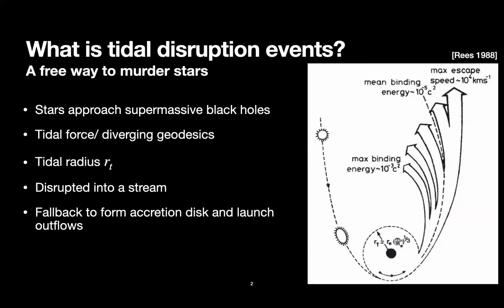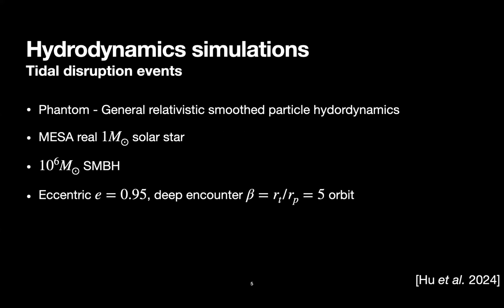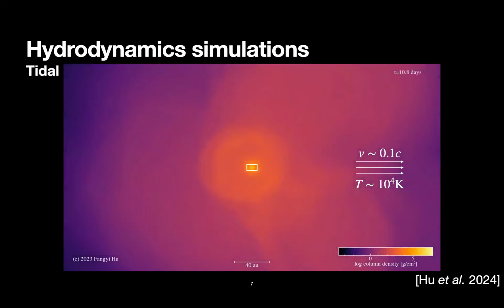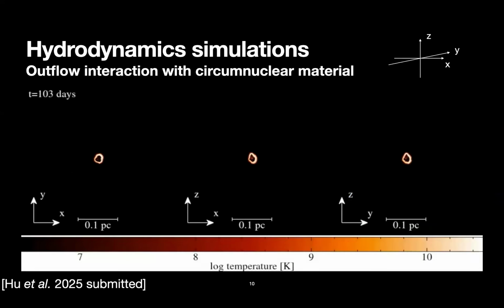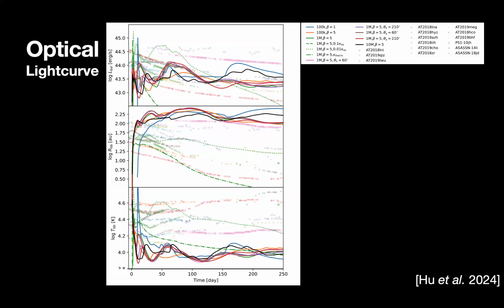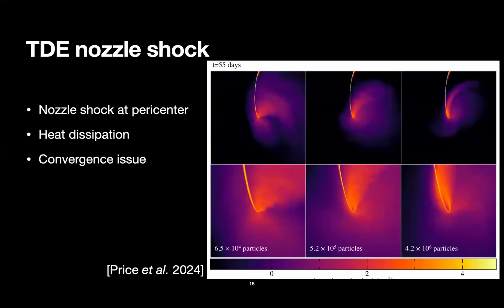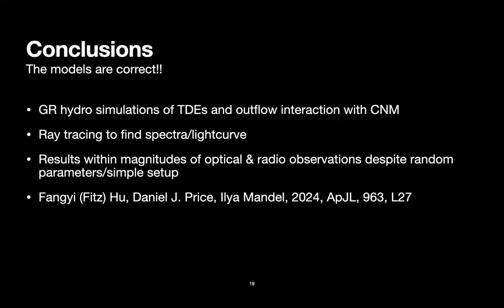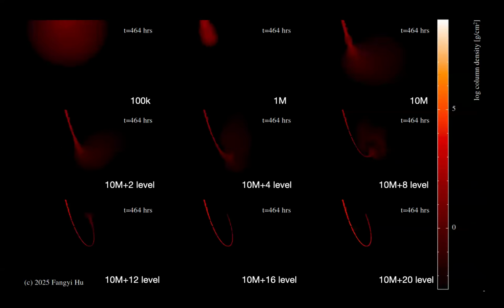How do tidal disruption events shine in optical and radio? - Fitz (Fangyi) Hu @ phantom2025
Stars wandering too close to a supermassive black hole (SMBH) would suffer from the strong tidal force and result in the so-called tidal disruption events (TDE). Radiations from TDEs have been observed in optical, radio, X-ray and infrared. The source of optical and radio radiations have been speculated 1) optical: the reprocessed X-ray released from accretion; 2) radio: synchrotron radiation from the TDE jets or interaction between TDE outflows and the interstellar medium (ISM)/ circumnuclear material (CNM). We use Phantom to did large scale general relativistic smoothed particle hydrodynamic simulations with an initial MESA real main sequence star around a 10^6 solar mass SMBH (as a background Schwarzschild metric) on various orbits, and use the outflow to simulate the interaction with CNM. We post-processed the simulations with ray-tracing to find the synthetic optical and radio spectra and lightcurves. We found our results qualitatively agree with the observations despite our minimal assumptions.